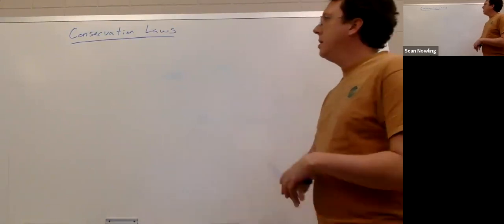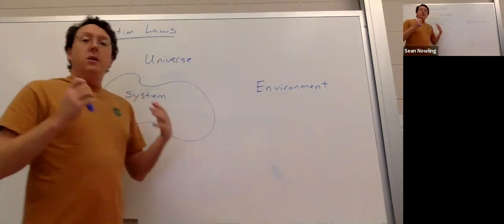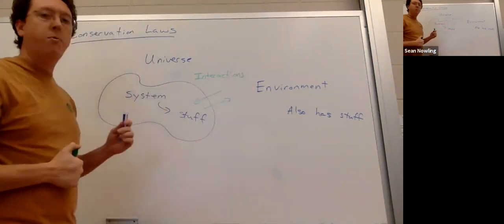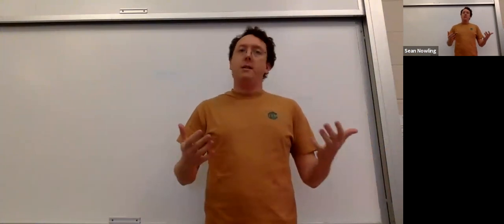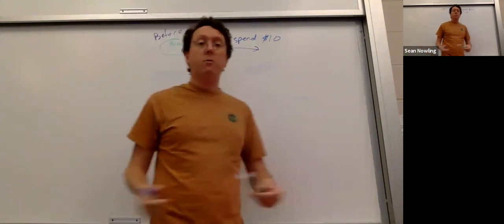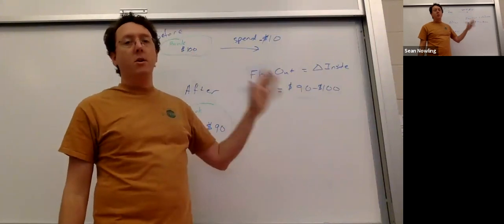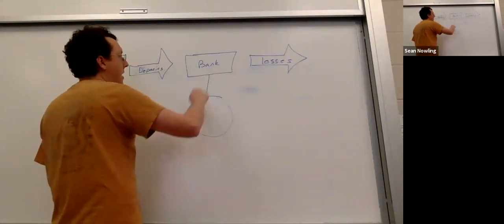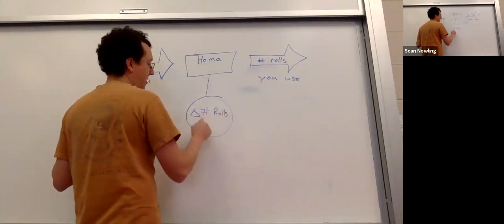Conservation Laws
Describes the general philosophy behind conservation laws